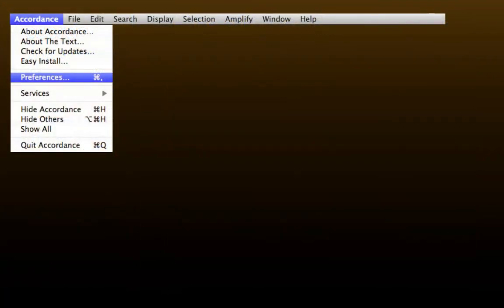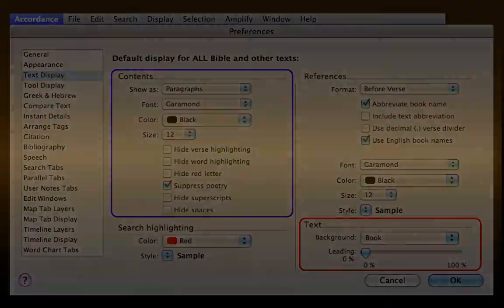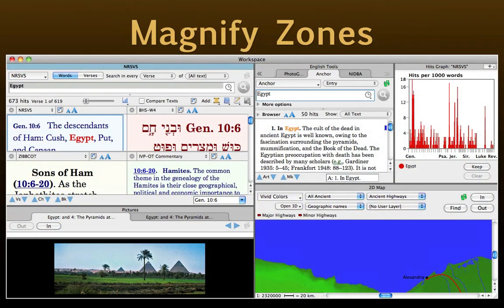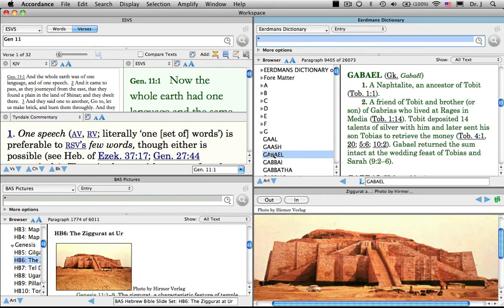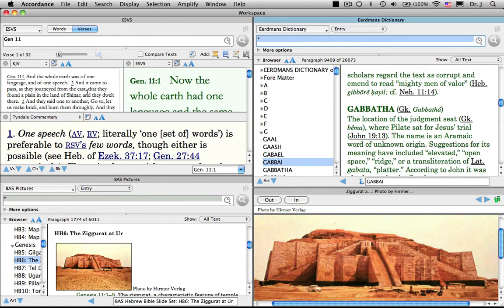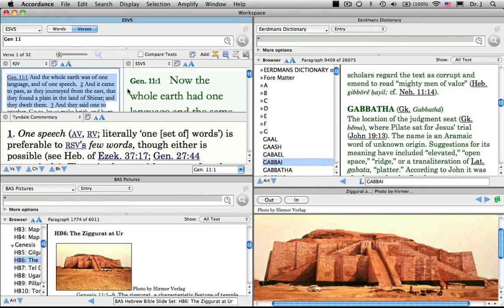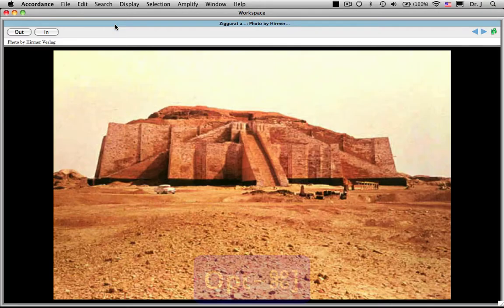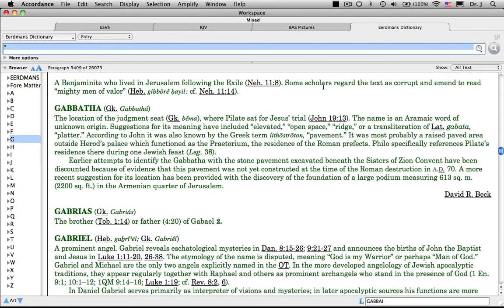#53) Small Screen Techniques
[Basic: Accordance 9] Trying to use Accordance on a MacBook Air—or another computer with a small display? This podcast covers the best preference settings and techniques for using Accordance effectively on a small screen.